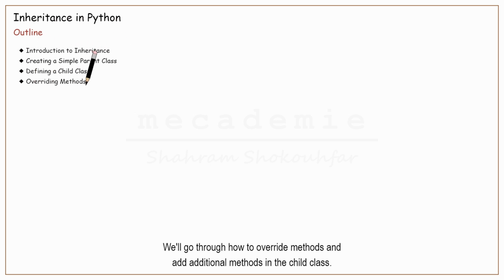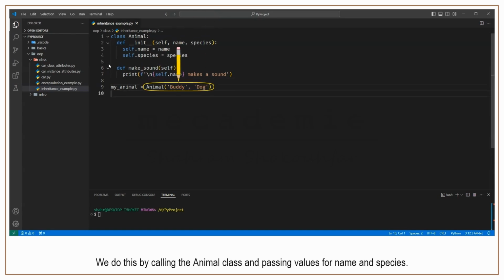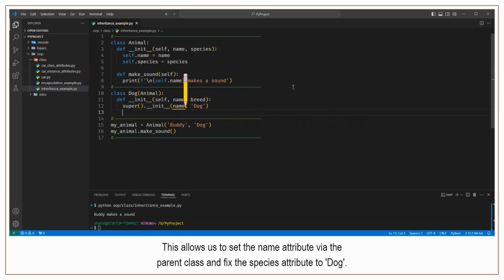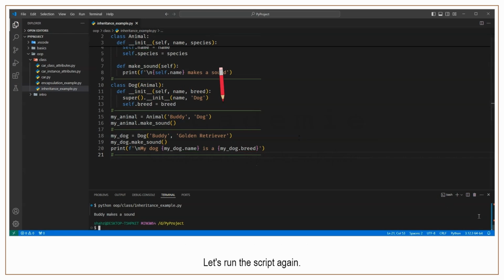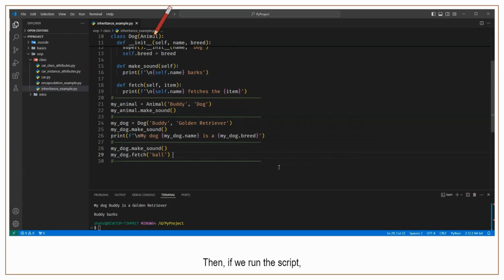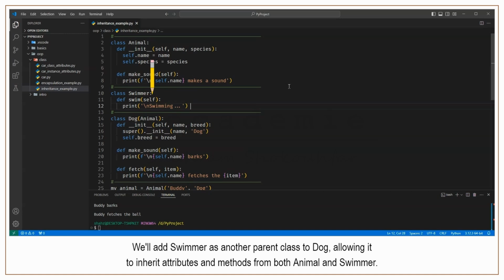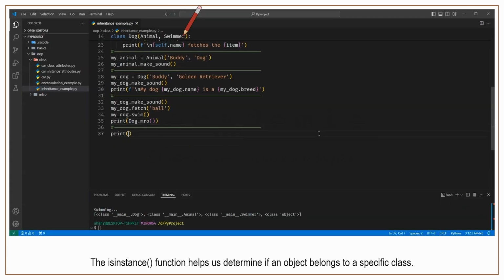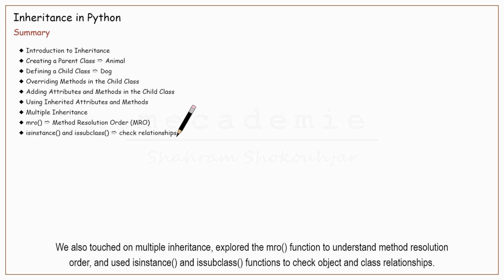Inheritance in Python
In this lecture, we'll explore inheritance in Python, which is a key concept in Object-Oriented Programming.
We'll start by understanding what inheritance is and its importance.
Next, we'll create a simple parent class and then define a child class that inherits from it.
We'll go through how to override methods and add additional methods in the child class.
We'll also see how the child class can use inherited attributes and methods.
Then, we'll briefly touch on multiple inheritance and use the functions isinstance() and issubclass() to check instances and class relationships.

Inheritance allows a new class, known as the child class, to inherit attributes and methods from an existing class, which is referred to as the parent class.
This helps us reuse code and makes our programs more organized.
In Python, the parent class is also called the base or super class, while the child class is known as the derived or subclass.

Let's get started by creating a simple parent class.
We'll create a new Python file named 'inheritance_example.py' inside our class folder.
In the file, let's define a class called Animal.
We'll include an __init__ method to initialize some attributes for this class.
It initializes two attributes, name and species, using the values passed to the method when an instance of the class is created.
We can also add a method called 'make_sound' that prints a message including the name.
Now, let's create an instance of this class to see how it works.
We do this by calling the Animal class and passing values for name and species.
Here, we created an instance called my_animal and set the name to 'Buddy' and the species to 'Dog'.
When we call my_animal.make_sound(), it uses the make_sound method from the Animal class to print a message.
This shows how the instance 'my_animal' has the attributes and behavior defined in the Animal class.
Let's run the script.
We should see this output, confirming that our parent class is working as expected.

Now that we have our parent class, let's create a child class that will inherit from it.
But before that, I'll add a few horizontal lines using comments starting with a hash followed by repeating dashes.
This helps visually separate different parts of our code, making it easier to identify and navigate the sections as our script grows longer.
Now, in the same file, let's define a new class called Dog that inherits from Animal.
Note that we used parentheses to specify the parent class that the new child class will inherit from.
Next, let's add a constructor method that takes name and breed as parameters.
Inside the constructor, we call the parent class's constructor.
This allows us to set the name attribute via the parent class and fix the species attribute to 'Dog'.
Note that the super() function is used to have access to the parent class and call its __init__ method to set up inherited attributes.
After that, we'll add a new attribute called breed, which is specific to the Dog class.
It must be initialized using the breed input parameter.
So, we created a new class called Dog that inherits from Animal.
Next, let's define an instance of the Dog class.
We name this instance 'my_dog' and use the Dog class constructor to initialize it with the name 'Buddy' and the breed 'Golden Retriever'.
The next line calls the 'make_sound' method on the 'my_dog' instance.
Since the Dog class inherits from the Animal class, it uses its 'make_sound' method.
The next line prints the name and breed attributes of the 'my_dog' instance.
The name attribute is inherited from the Animal class, while the breed attribute was added specifically in the Dog class.
This demonstrates how the Dog class can use both inherited attributes from its parent class and new attributes defined within itself.
Let's run the script again.
As expected, the Dog class inherited the 'make_sound' method from the Animal class, and also utilized its own breed attribute.

Sometimes, we want to change the behavior of a method in the child class. This is called method overriding.
Let's override the 'make_sound' method in the Dog class to provide a more specific message.
We redefined the 'make_sound' method in the Dog class to print a message indicating the dog is barking.
Now, let's call the 'make_sound' method of our 'my_dog' instance.
Since we have overridden this method in the Dog class, it will use the new version defined in Dog, rather than the one from the Animal class.
Let's run the script again with the updated class definition.
This time, we see that the Dog class uses its own version of 'make_sound' instead of the one in its parent class.

In the Dog class, we already added an attribute breed. Let's now add a new method that is unique to the Dog class.
I'll add a method called fetch that takes an argument item and prints a message saying that the dog is fetching it.
Let's try using this new method and passing 'ball' as input.
Then, if we run the script,
We'll see this output...